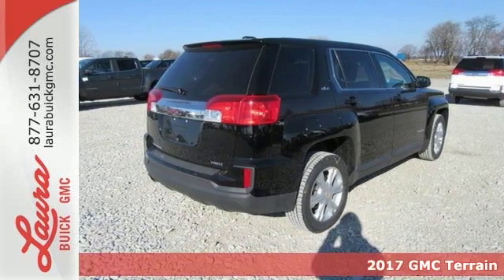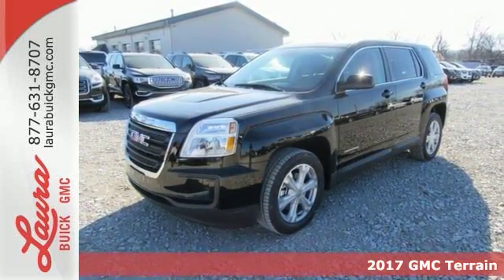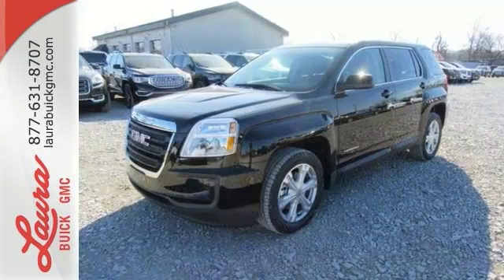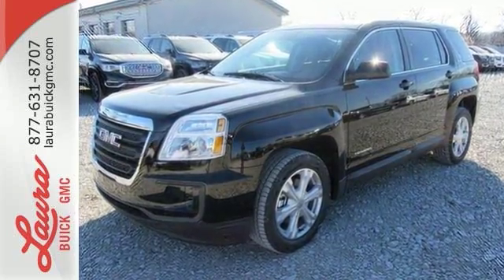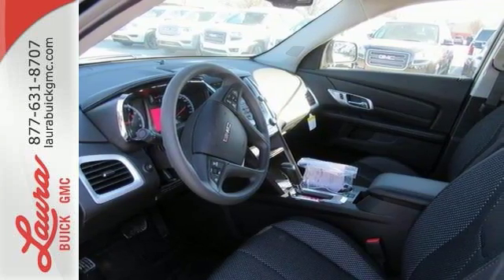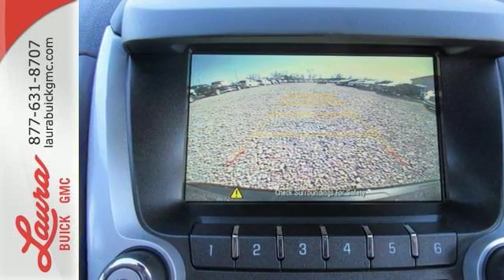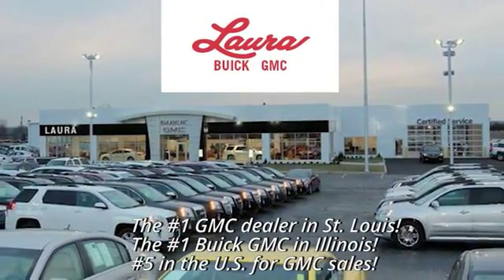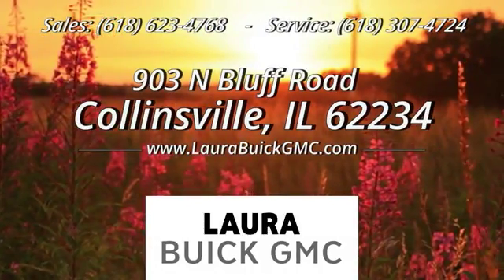2017 GMC Terrain Collinsville IL Saint Louis, IL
Year: 2017
Make: GMC
Model: Terrain
Trim: SLE-1
Engine: 2.4L 4-Cylinder SIDI DOHC VVT
Transmission: 6-Speed Automatic
Color: Black
Interior: Jet Black
Stock #: L173087
VIN: 2GKFLSEK2H6287128
#1 VOLUME GMC DEALER IN ILLINOIS! YOUR PRICE COULD BE EVEN LOWER! PLEASE CALL FOR MORE DETAILS! NO HOOKS, NO GIMMICKS, DO NOT LET OTHER DEALERS TELL YOU OTHERWISE! Price includes Laura's Discount and $1000 GM Bonus Cash Rebate. You pay the price listed plus a $169 documentation fee, applicable tax, title and license less any extra incentives if available and/or applicable. CALL US TO FIND OUT WHY WE ARE THE SECOND LARGEST VOLUME GMC DEALER IN THE COUNTRY OUT OF 2400 GMC DEALERS NATIONWIDE. Please call for more details! Price good through 2/28/2017!

Address:
903 North Bluff Road